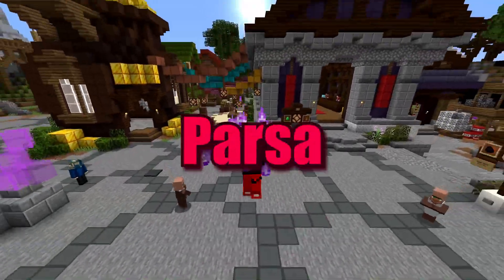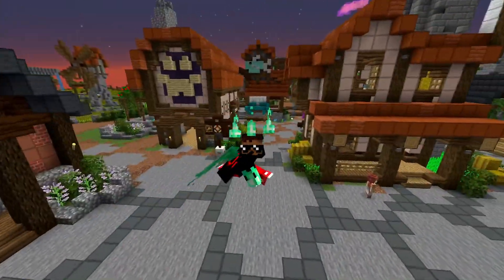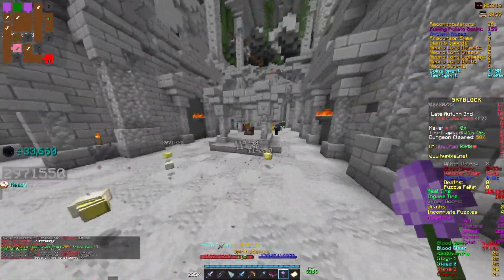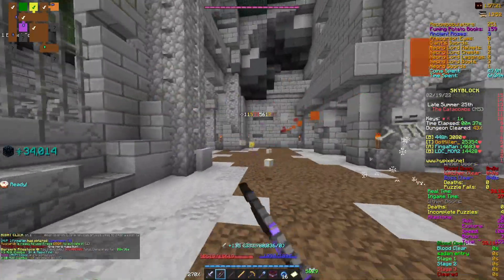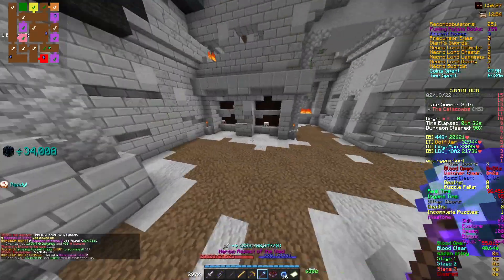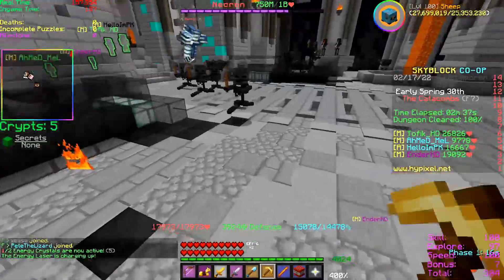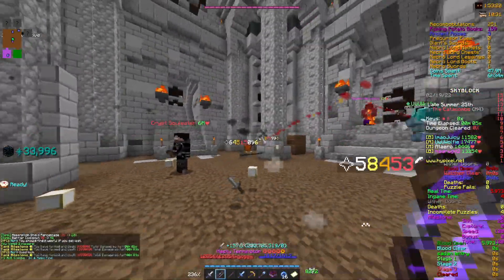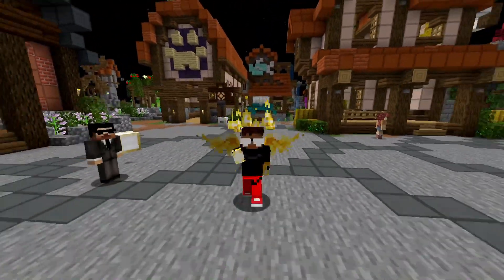ULTIMATE Dungeon Tips You NEED To Know! | Hypixel Skyblock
Got use these tips to impress your friends in dungeons!!!
► Extra Info:
Pc Specs:
Ryzen 7 2700x
Radeon RX 590 Saphire
16 Gb 3200 Mhz DDR4